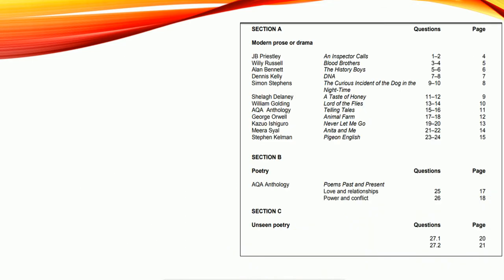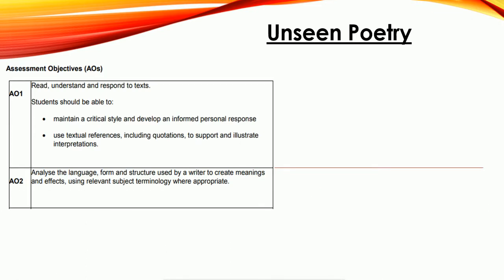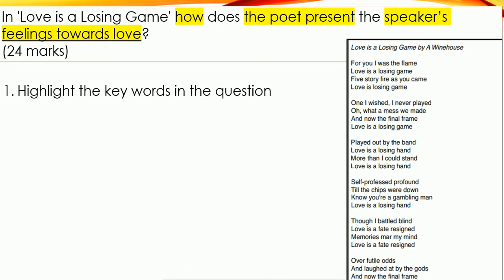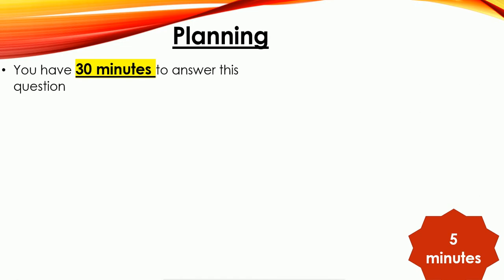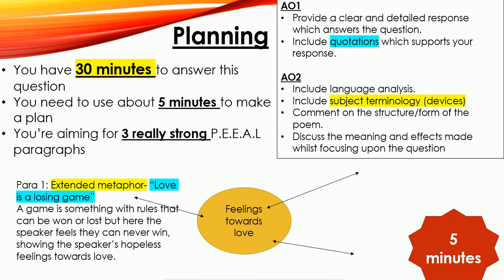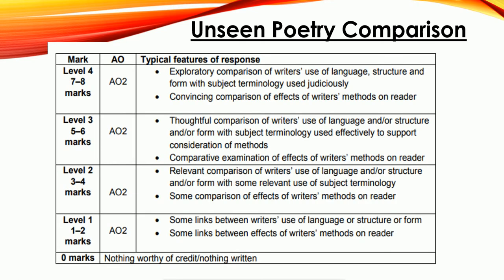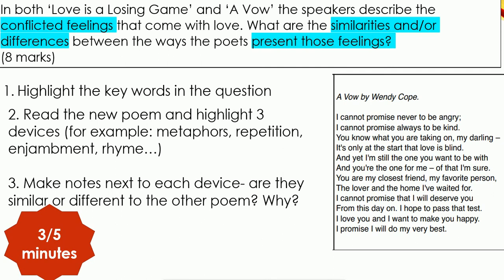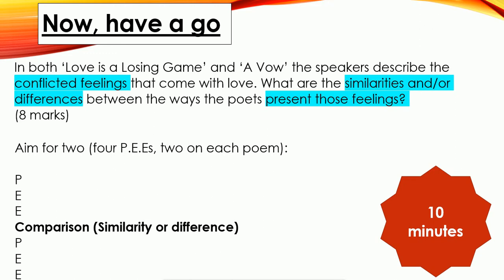Unseen Poetry Walk and Talk Mock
Designed to be used as a 'walking talking' mock to revise timings and techniques to answer Section C of the AQA G.C.S.E. Language Paper 2.